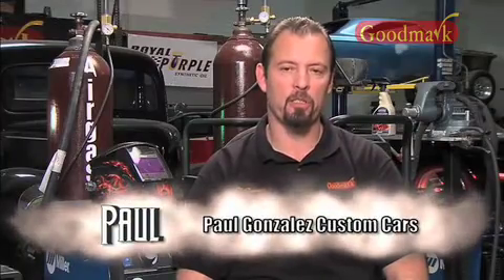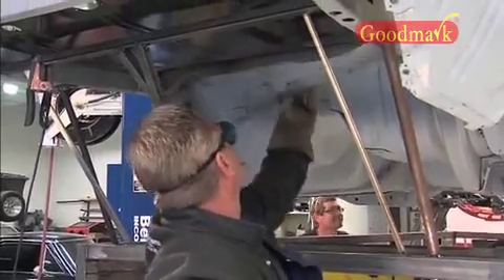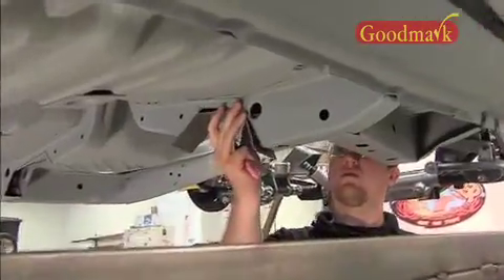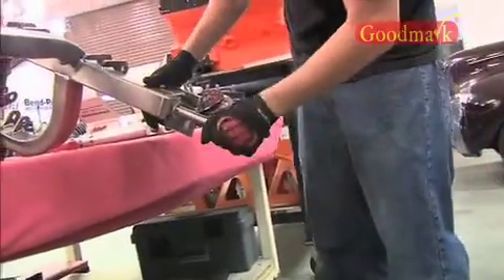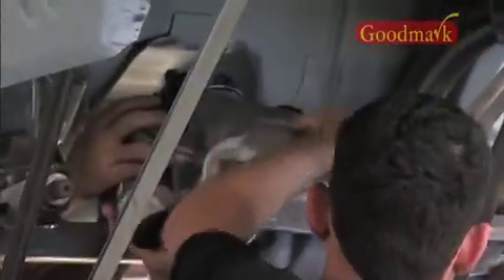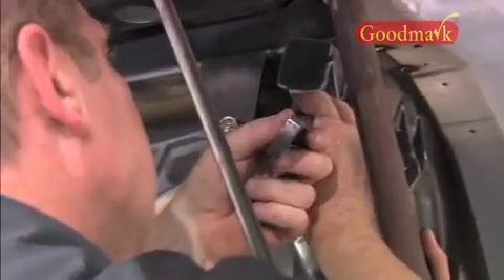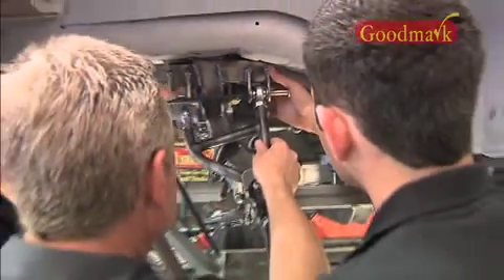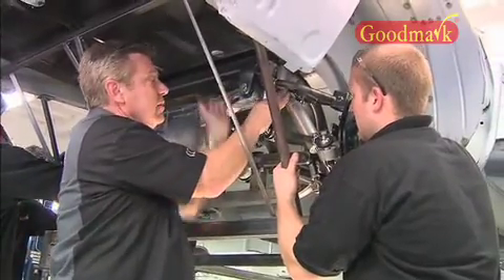Chop Cut Rebuild - Goodmark's Cuda EP 6.2